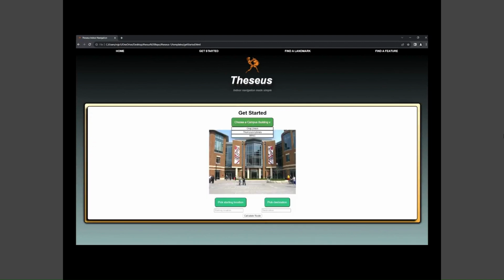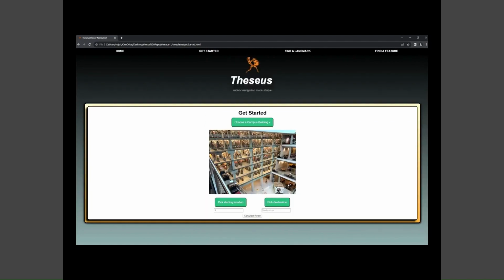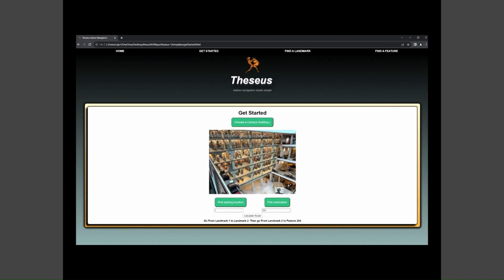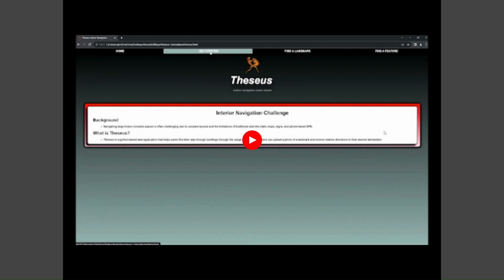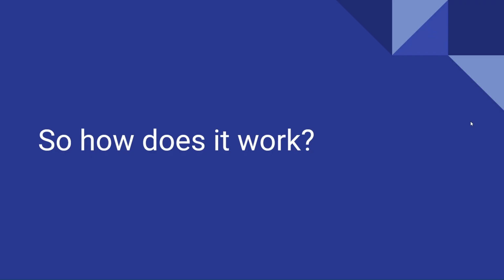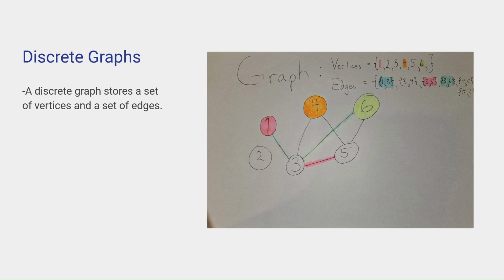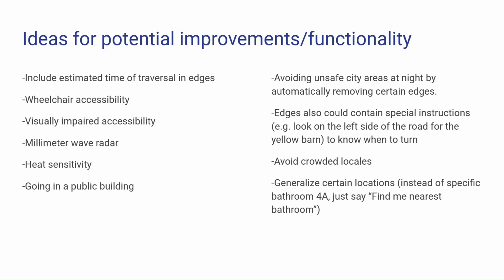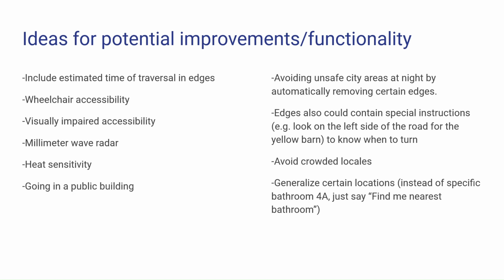Team 76 - Golden Bears (Honda Challenge)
Dynamic indoor navigation using photos.